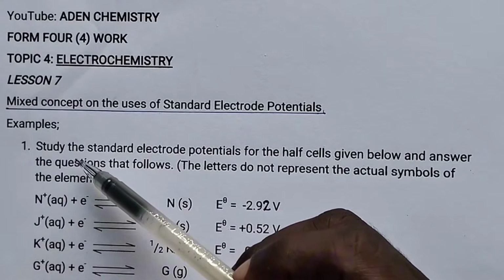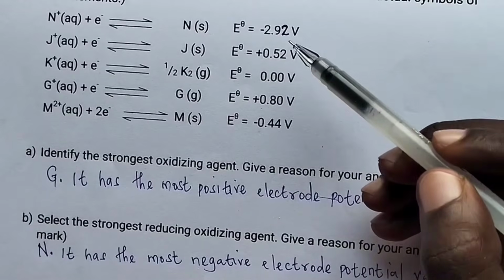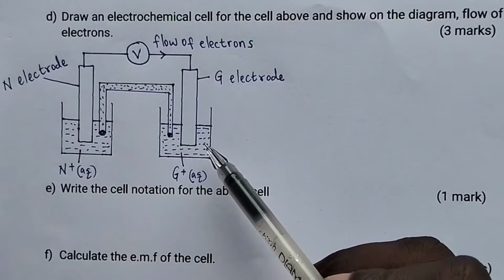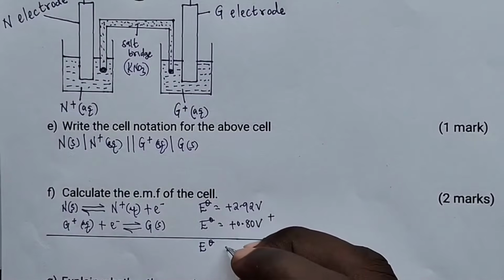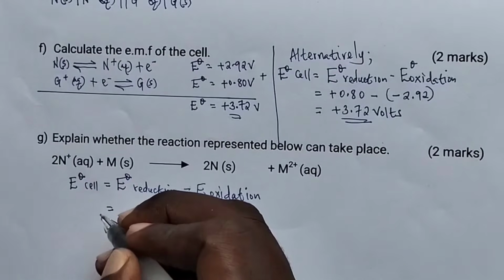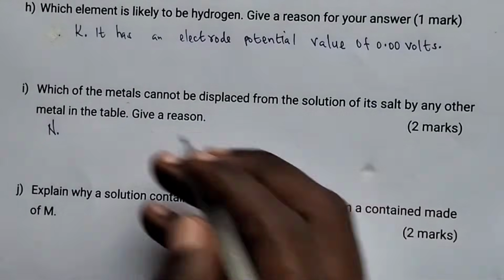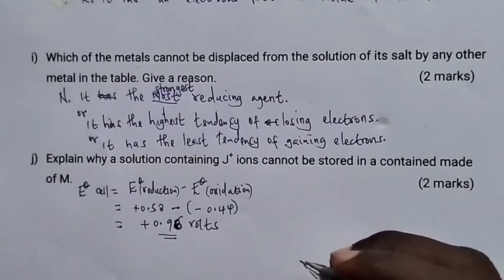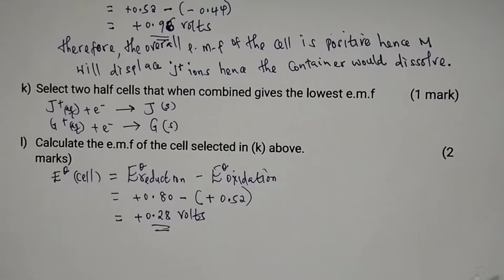FORM 4: TOPIC4: ELECTROCHEMISTRY: LESSON 7 | ADEN CHEMISTRY